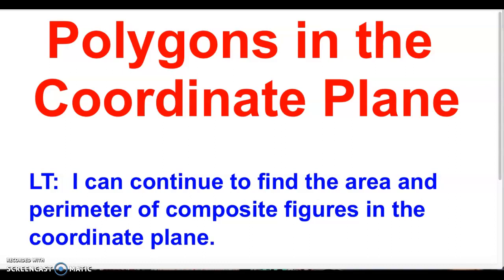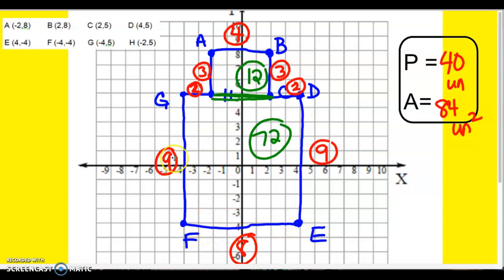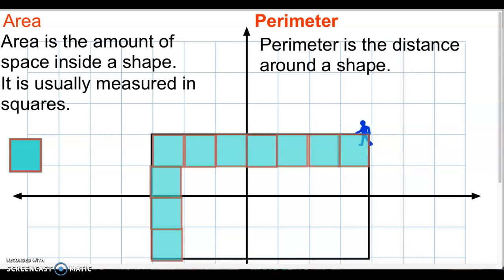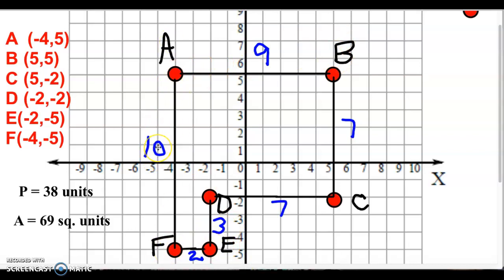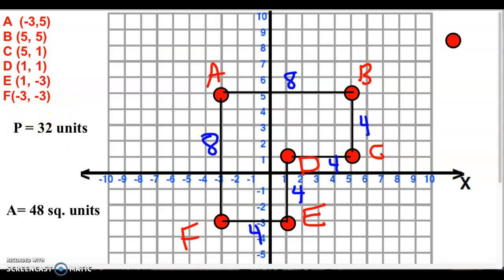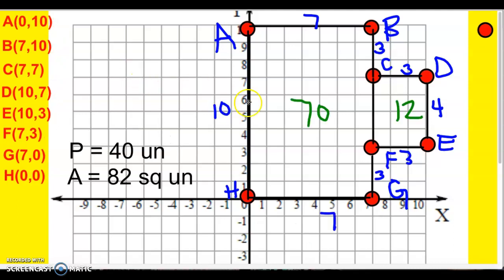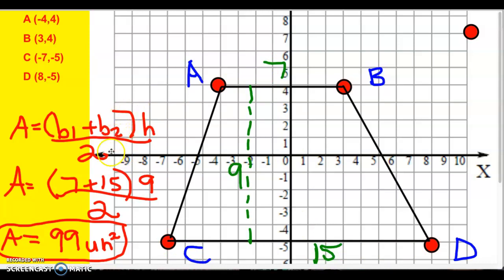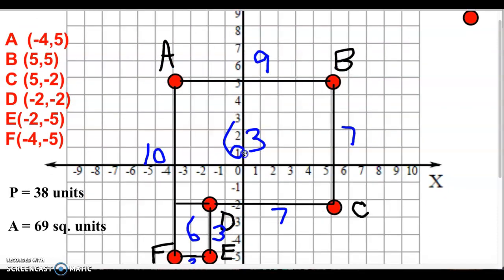AREA AND PERIMETER OF FIGURES ON GRAPHS # 2